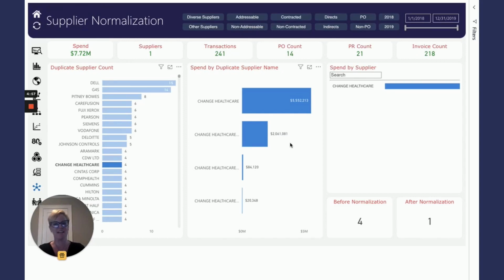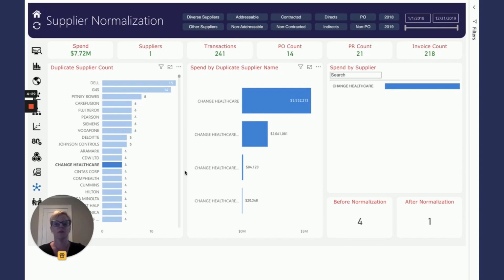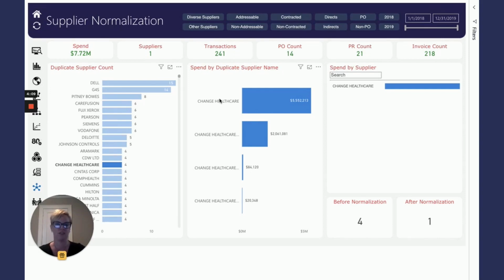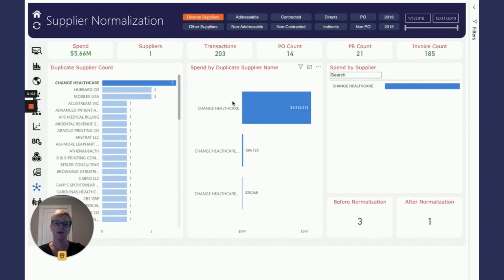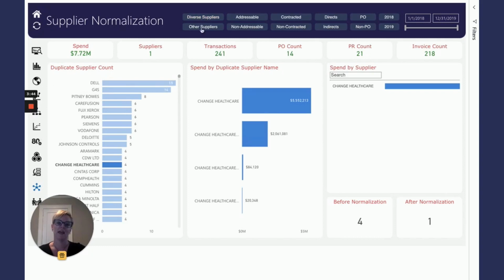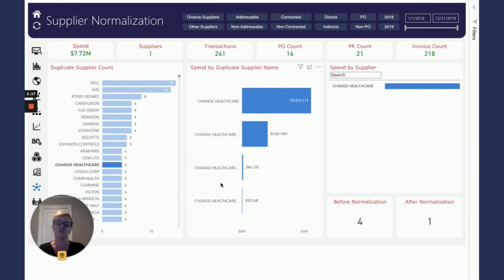Simfoni Supplier Data Normalization Demo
Supplier normalization is the process of taking supplier names with multiple spellings, misspellings, abbreviations, etc. and normalizing them (cleaning them up so that they're all spelled the same) either manually or using data rules. Use Simfoni Analytics to Solve Supplier Normalization.